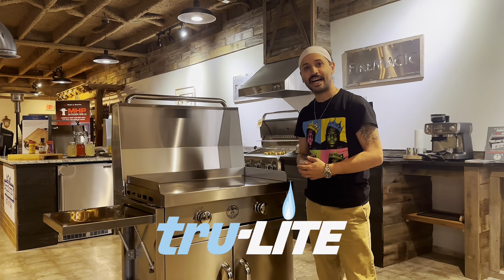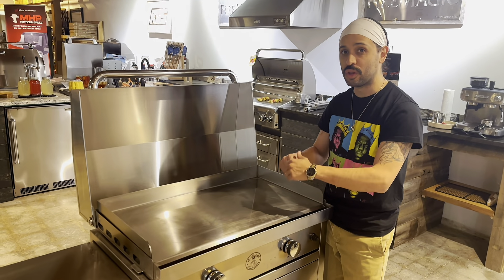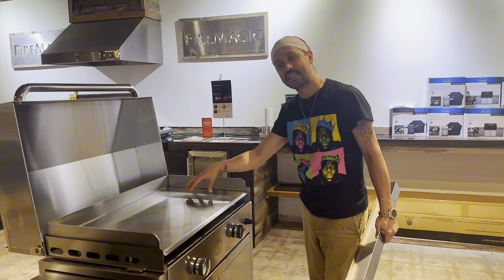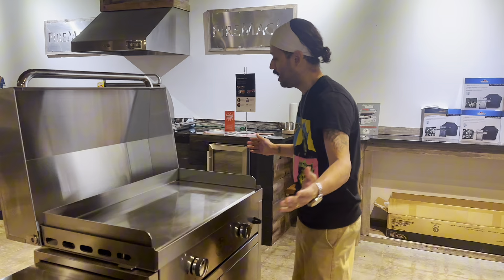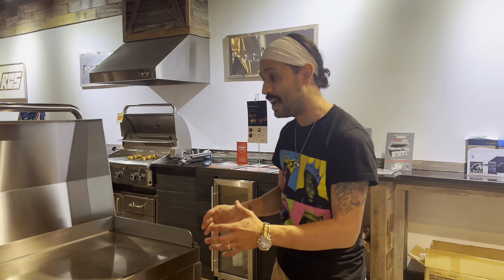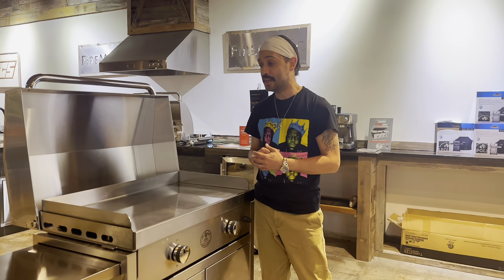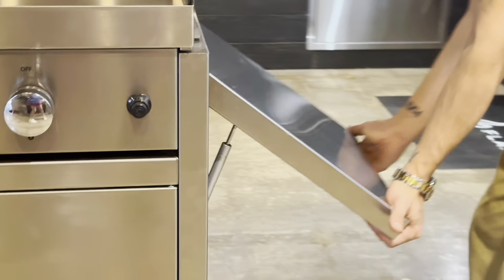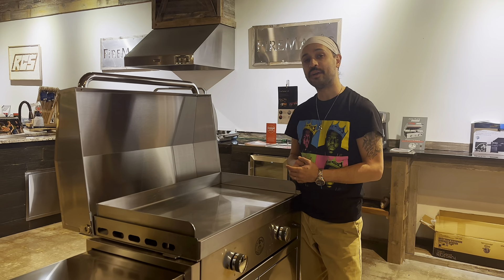LeGriddle Overview by Tru-Lite Gas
Ever Wonder what makes Le Griddle The Best On The Market? This Video provides an in depth look at the Le Griddle and what makes it so worth the buy.